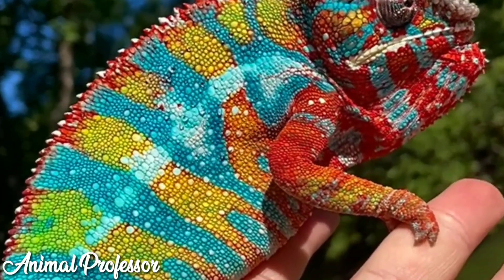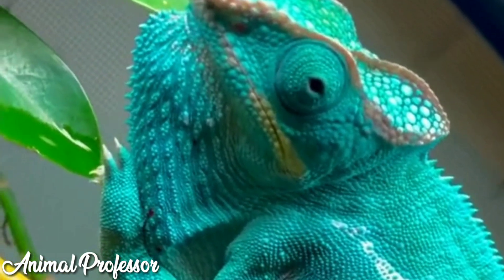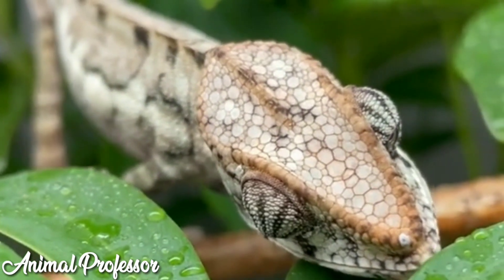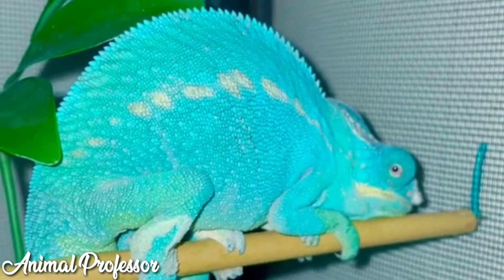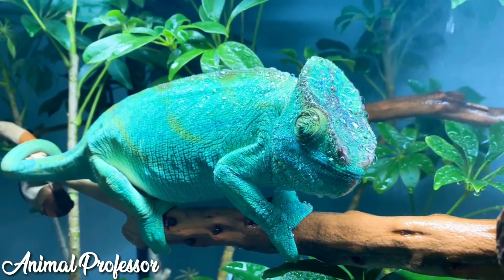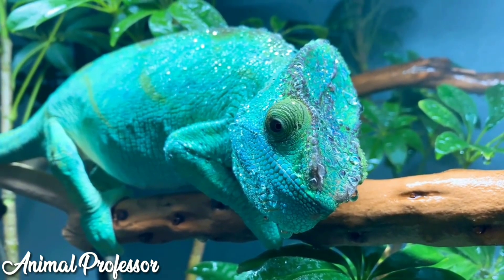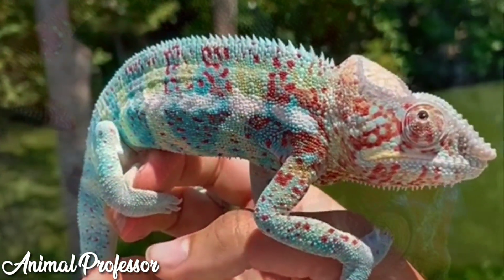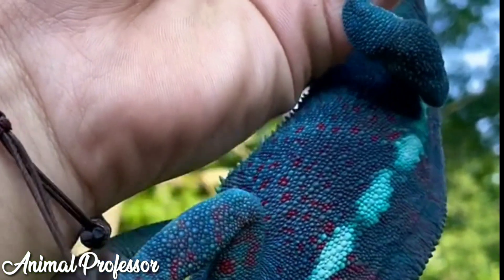find out more about chameleons || YT ANIMAL PROFESSOR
find out more about chameleons

I created this channel for all of us to find out about animals around the world so that we can add to our knowledge

thank you for watching my video and don't forget to press the like and subscribe buttons so that I can be more enthusiastic about providing a little information about various animals around the world.
so on, I apologize if the information I provided has many shortcomings, I apologize profusely